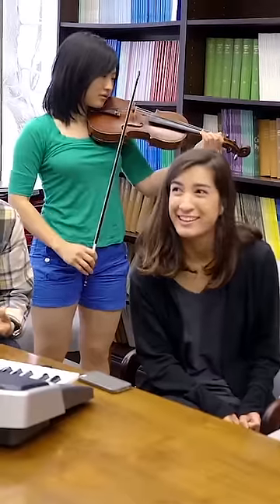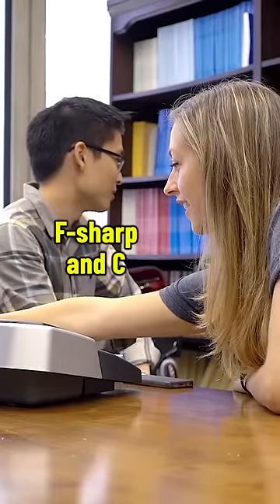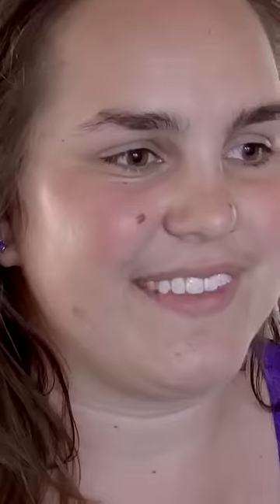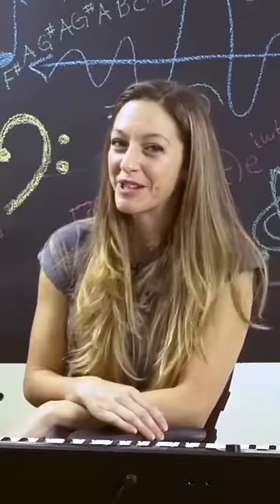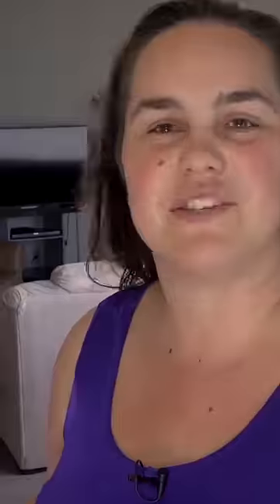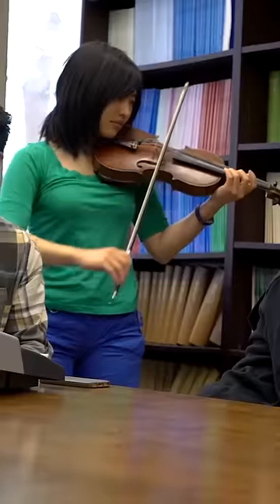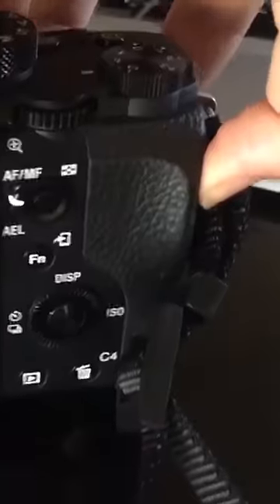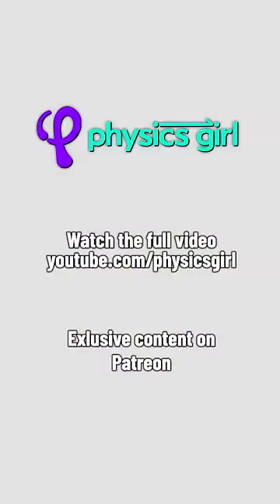Only 1 in 10,000 people can do this!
My friends have perfect pitch. HOW?!
The full video is called - Can you guess this note? Perfect Pitch and Physics - on Youtube

Special thank you to our X-Ray tier patrons: Carlos Patricio, David Cichowski, Eddie Sabbah, Fabrice Eap, Gil Chesterton, Isabel Herstek, Margaux Lopez, Matt Kaminski, Michael Schneider, Patrick Olson, Vikram Bhat, Vincent Argiro, wc993219